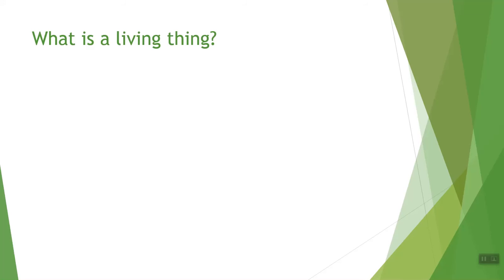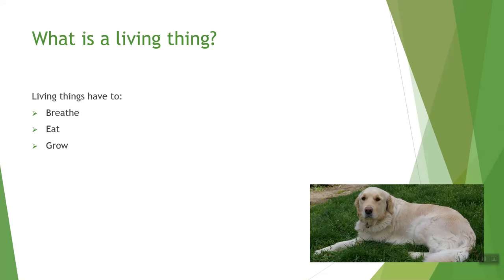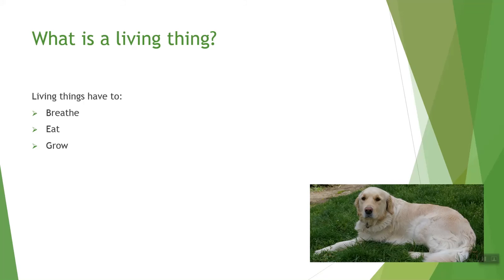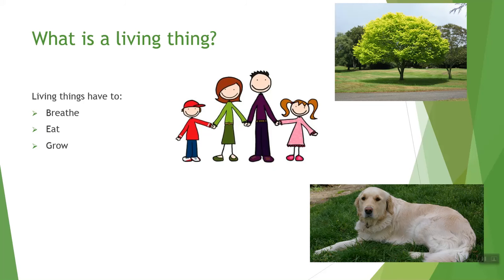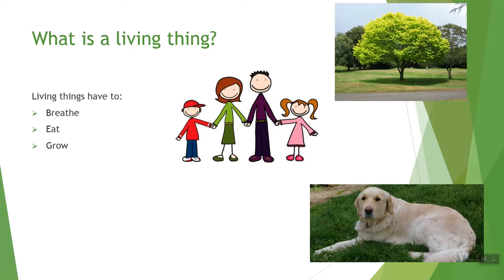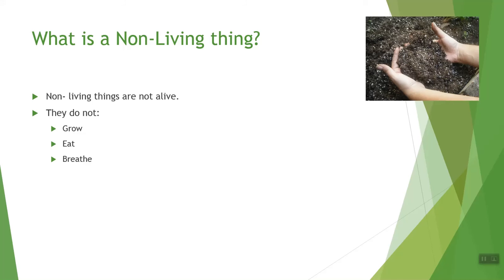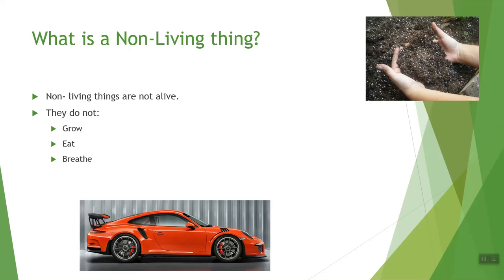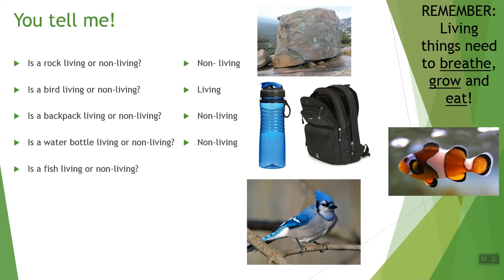Teching in a Technological World Screencast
Teaching living and non- living things.